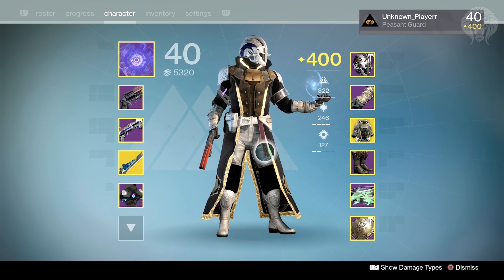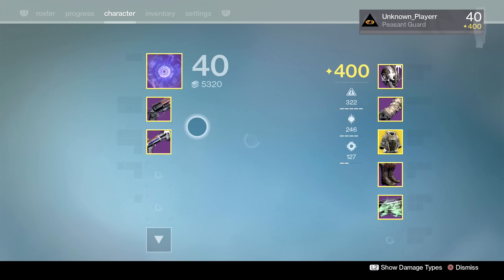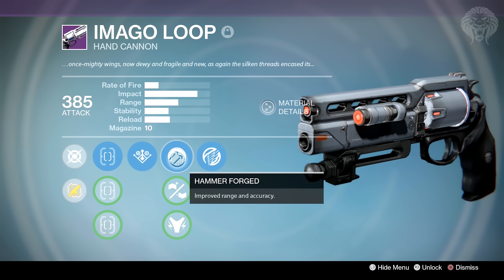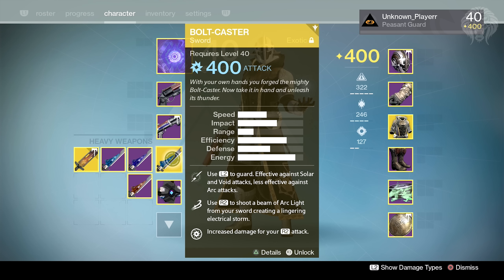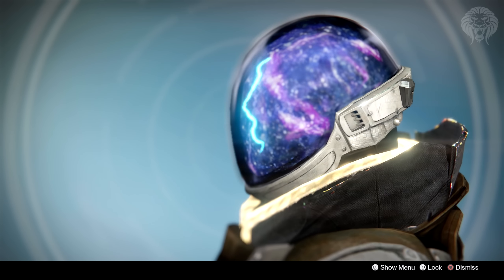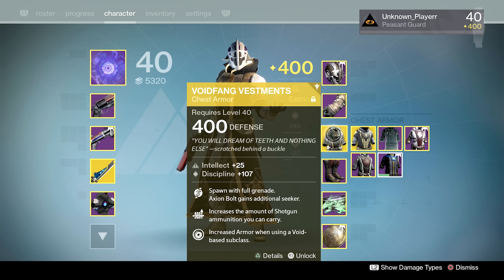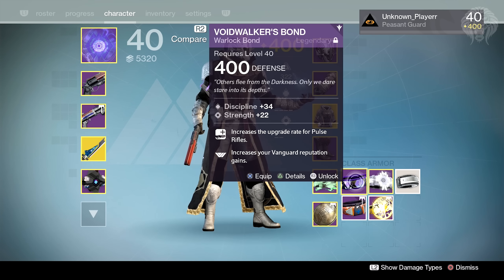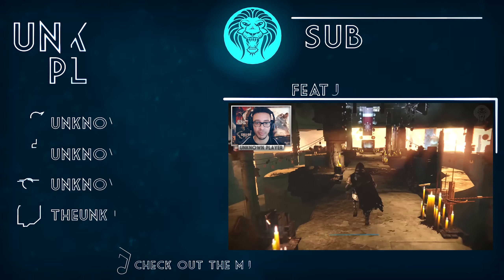Destiny: MY LEVEL 400 WARLOCK! Rarest Items, Favorite Exotics, Best Weapons & Armor (Rise of Iron)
Destiny Rise of Iron - My 400 Light Level Warlock! Favorite Weapons, Armor, Exotics & Rarest Items

In this destiny video we will be taking a look at my max light level 400 warlock and all the gear I mainly use on this character! We'll be going over my favorite and best weapons to use with their rolls, my current armor, exotic weapons and some of my rarest items like the new eye of eternity emblem.